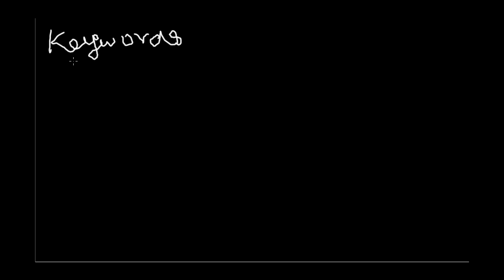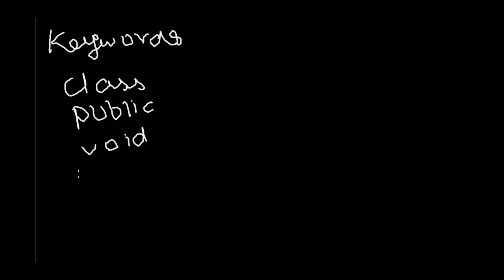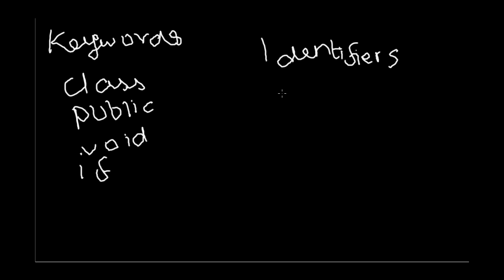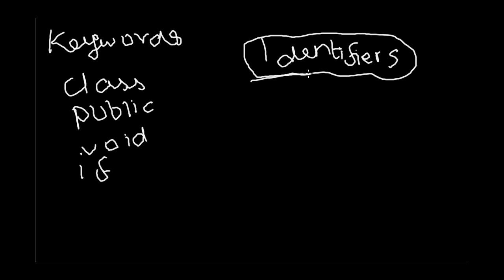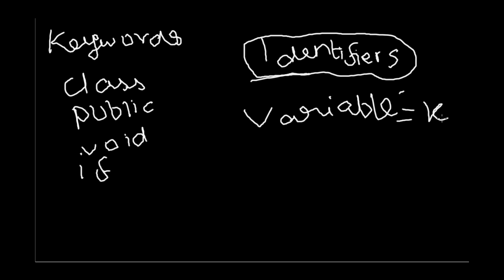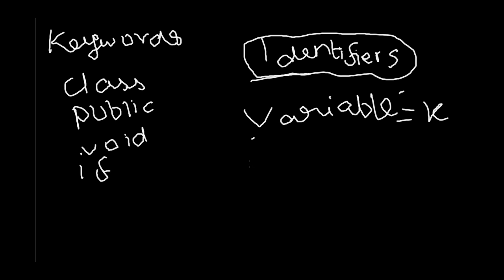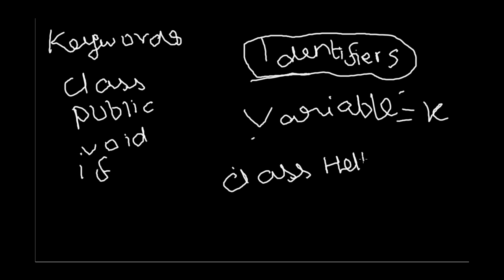ICSE Java Programming : #3. Keywords and Identifiers in Java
ICSE Java Programming Tutorials :
#3. Keywords and Identifiers

The third in a series of tutorials being made to help those studying the ICSE Computer Applications curriculum.

In this tutorial you will learn :
a.Keywords in Java
b.Identifiers in Java